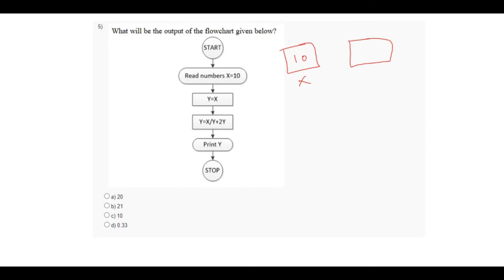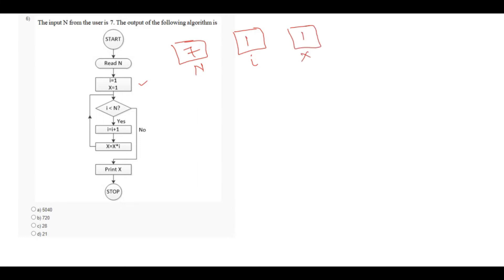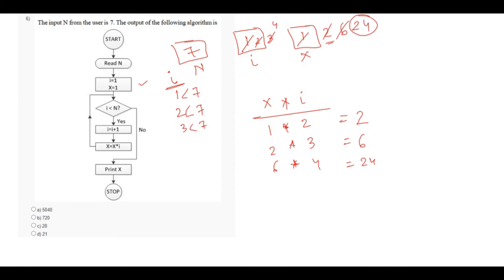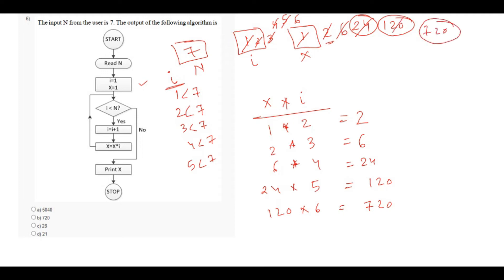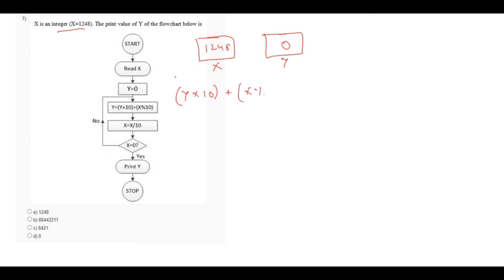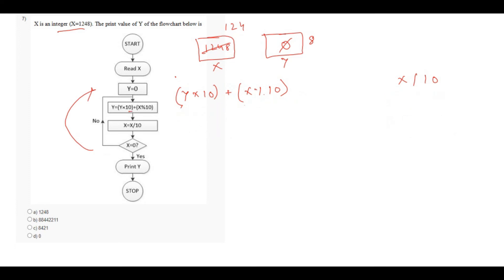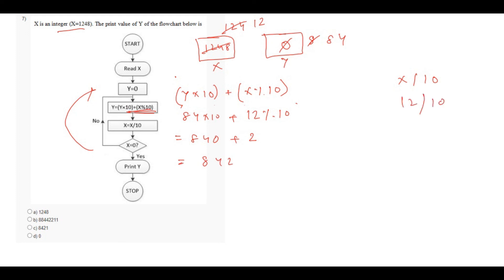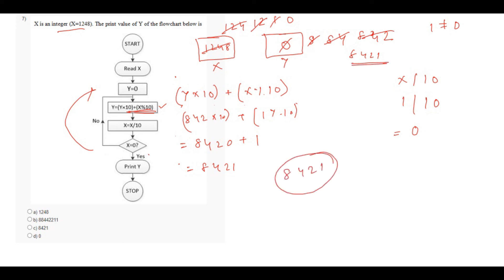NPTEL | Problem solving through programming in C Week 1 Assignment Solution | Swayam | January 2022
Problem solving through programming in C Week 1 Assignment Solution | Swayam | NPTEL | January 2022.

This video contains full explanation of the solution of Week 1 Assignment. You will learn the concept of  how to solve the problem from this video. watch till the end.

01:14 - The detailed explanation starts from here.

problem solving through programming in C Answers week 1.

nptel c programming week 1 assignment.

nptel week 1 c programming assignment.

Programming assignment solutions.

Programming assignment.

Programming solutions.

c programming week 1 answer.

c programming week 1 solution.

nptel problem solving through programming, week 1 assignment solution.

nptel problem solving through programming, week 1 assignment answer.

program solving through c programming, solution week 1 NPTEL.

Programming assignment solutions.
Programming assignment solutions.
Programming assignment.
Programming solutions.